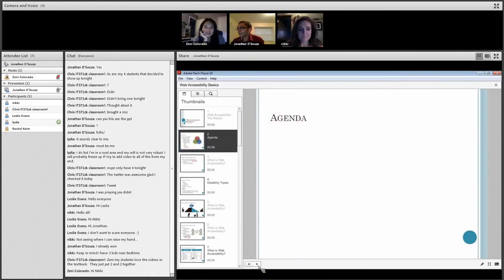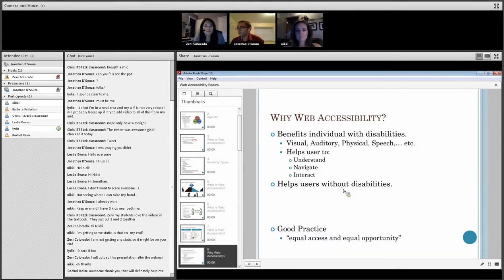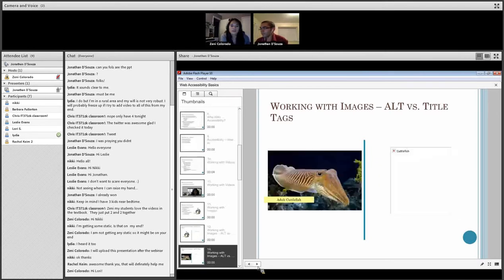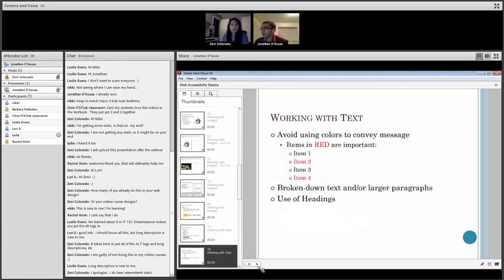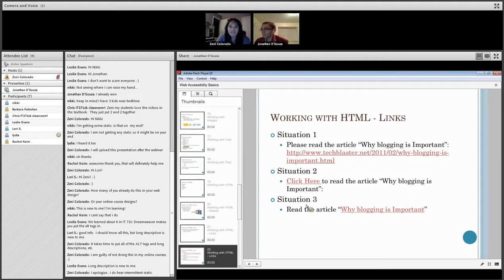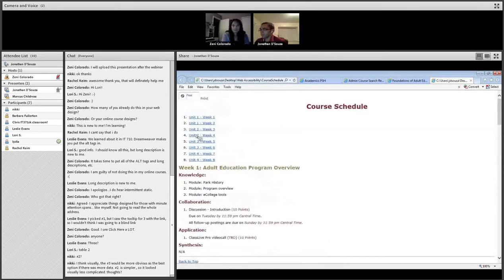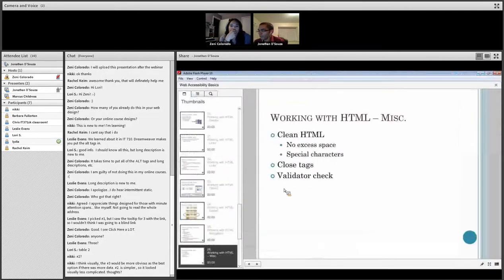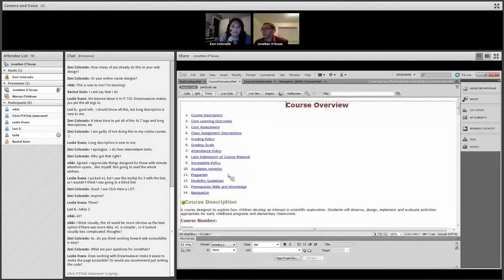DSouza WebAccessibility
Close Captioning (CC) starts at 1:36. The first minute and a half is difficult to hear. It is Dr. Zeni Colorado introducing our IDT alumni from 2010 Jonathan D'Souza who works at Park University. When captioning starts he is starting to share what he does as an Instructional Designer.